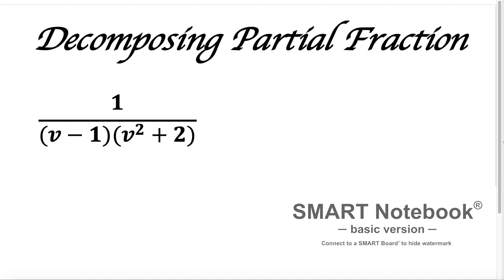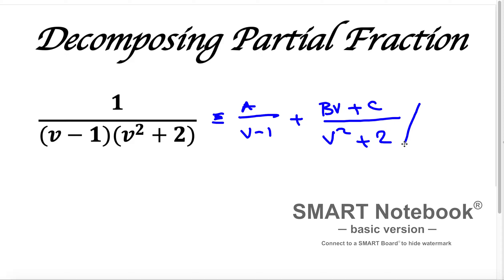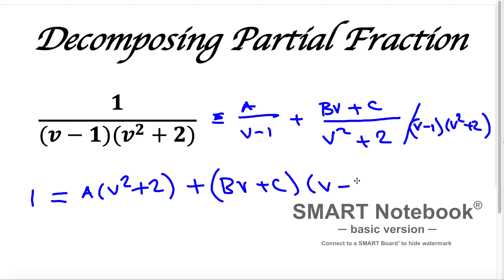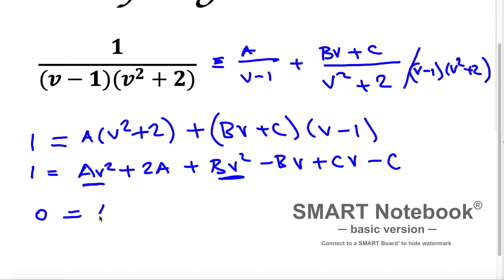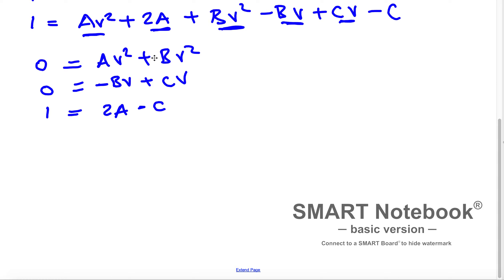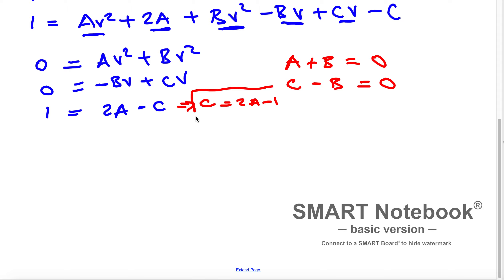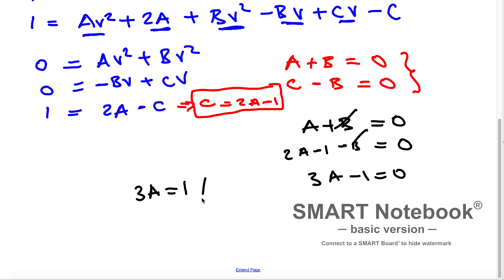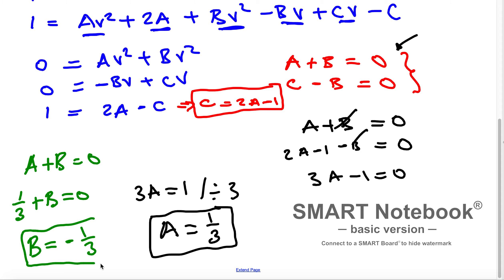Decomposing Partial Fraction